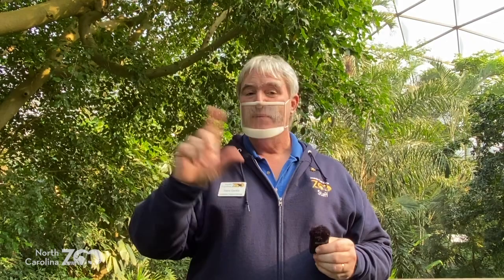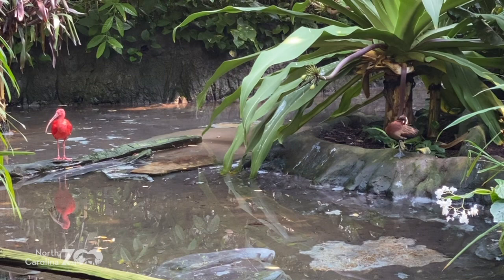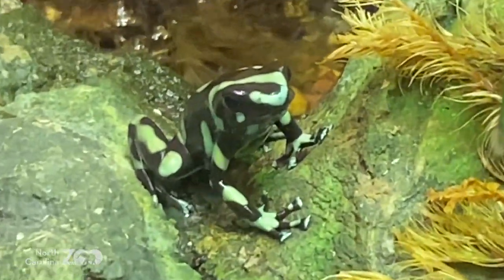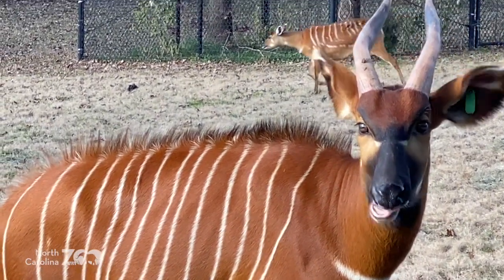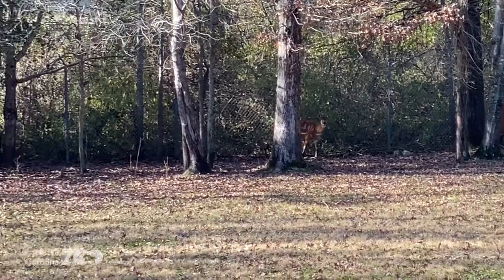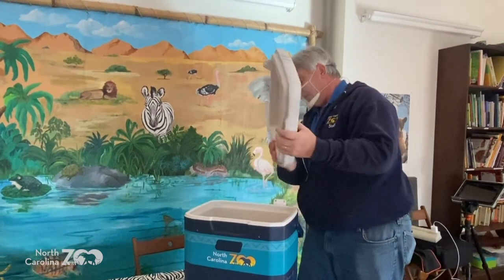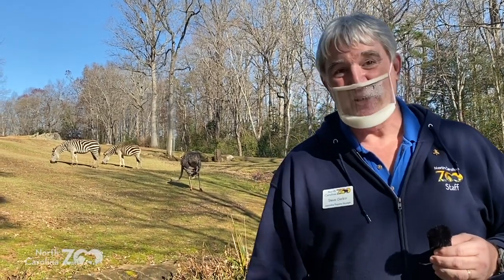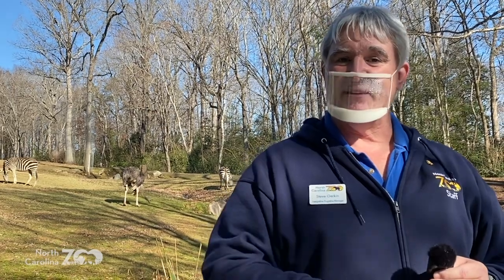Zoo EDventures: Animal Colors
Have you ever paused to consider the rainbow of colors within the Zoo? From bright reds to dark blacks … the Zoo has it all! Explore that world of color with your Zoo EDventures team … maybe you can make your own color wheel and look for the colors of the Zoo at home!